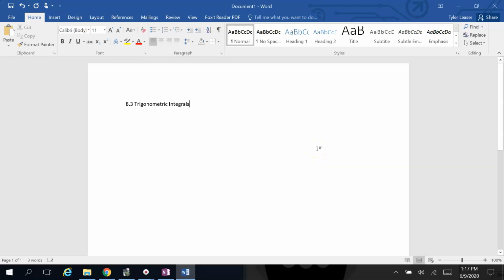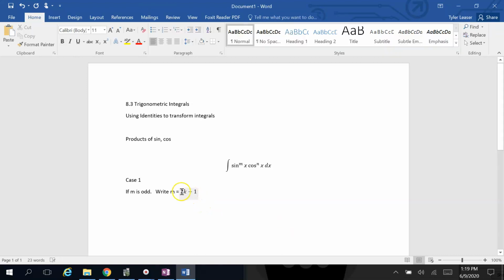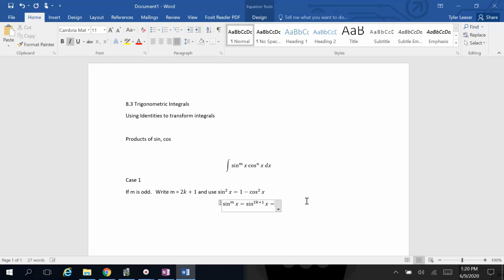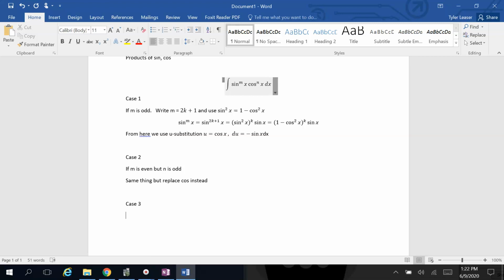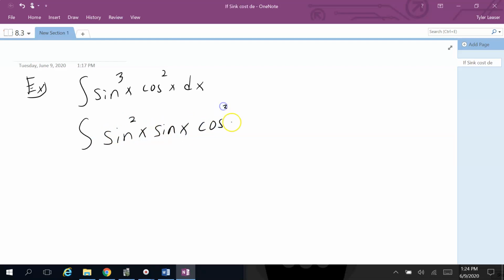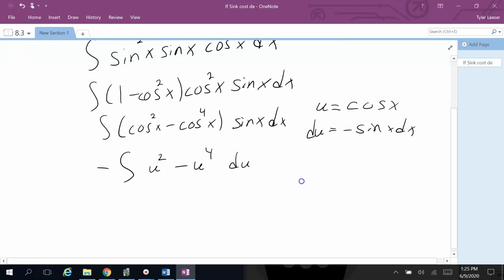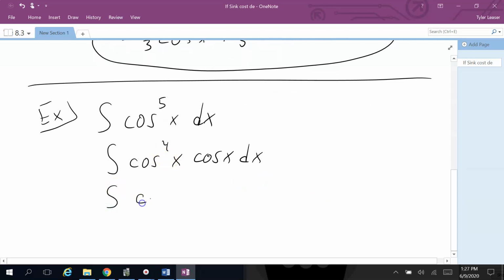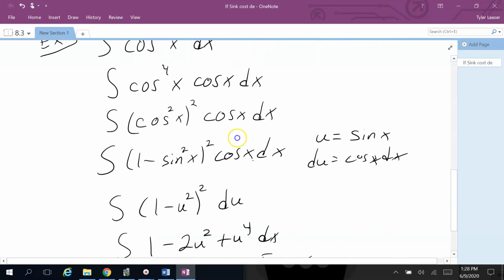MAT 272 8.3 part 1